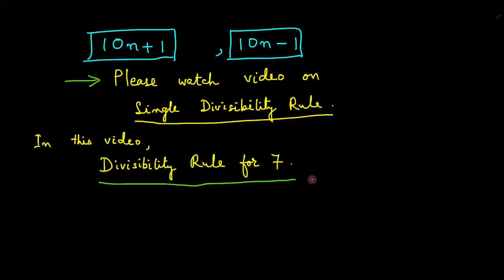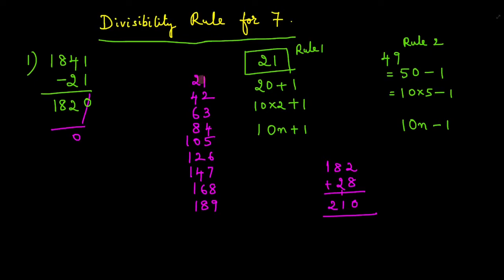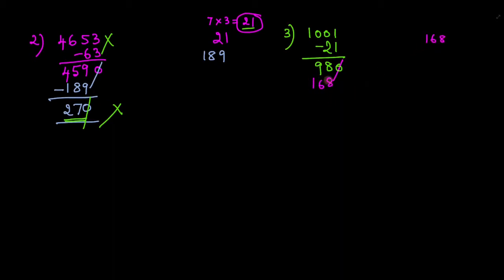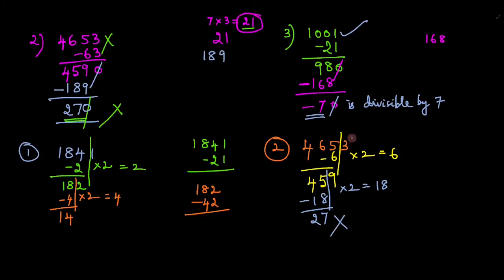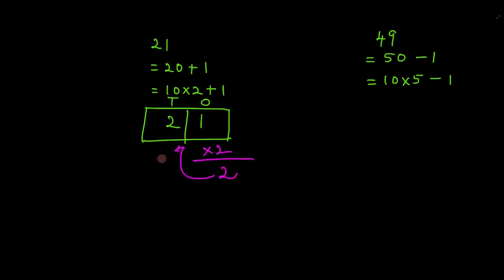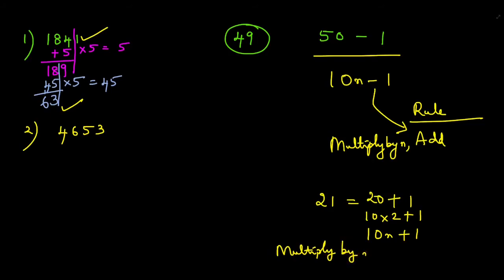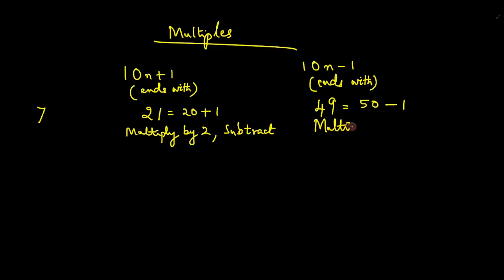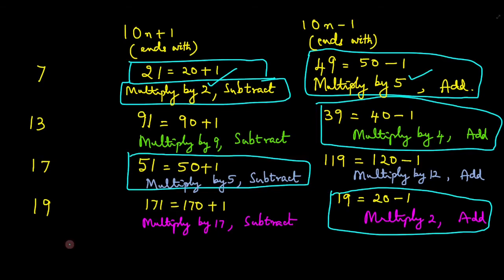Divisibility Rules for 7 and how to prepare them. How to prepare rules for 13, 17, 19 etc.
Here, how the divisibility rules are to be prepared is clearly discussed using examples.